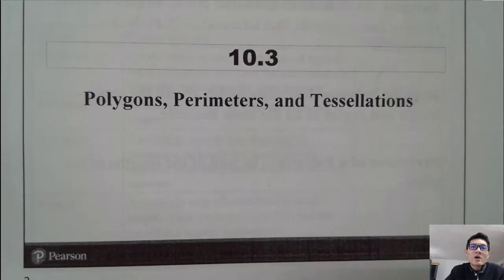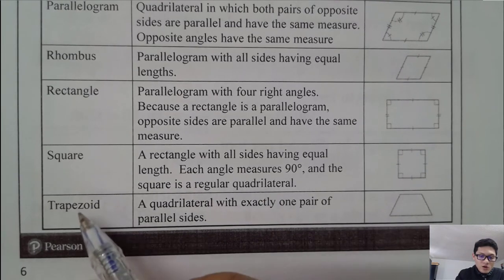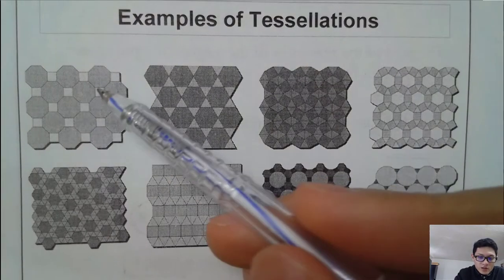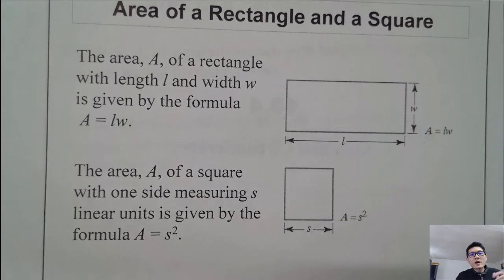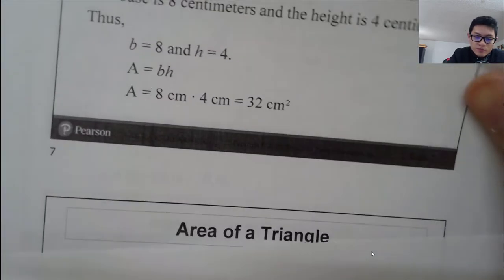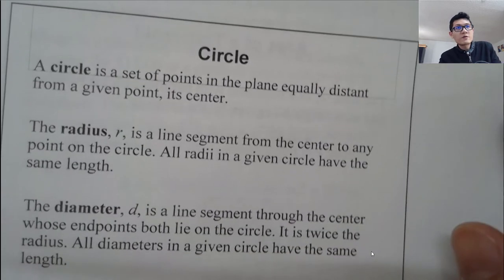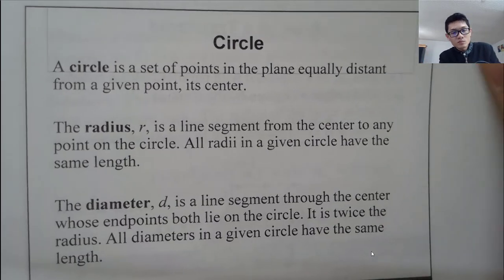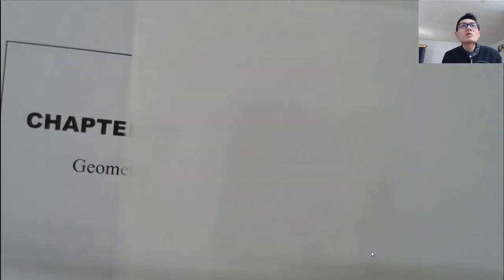Math 100F - Sections 10.3 + 10.4 Lectures